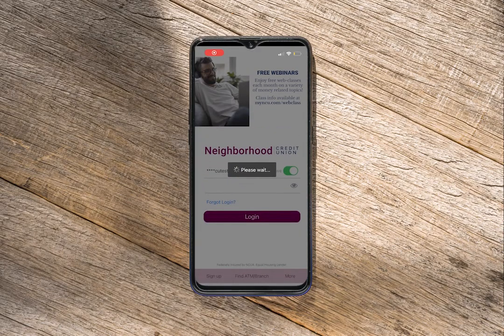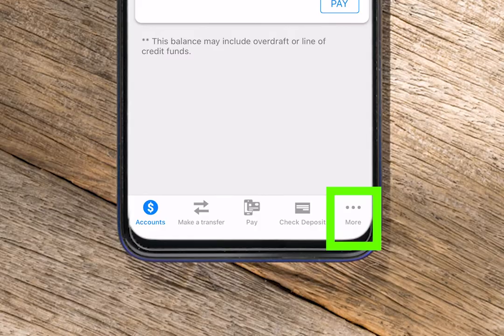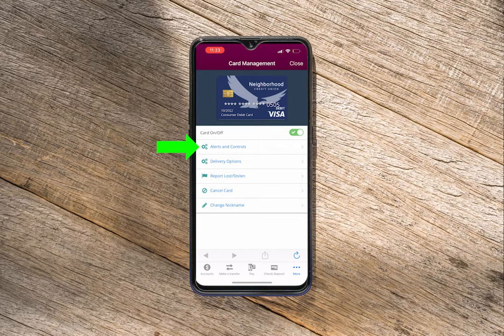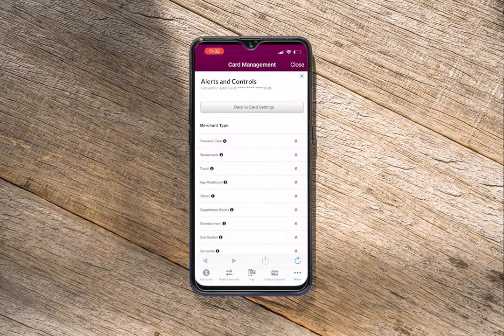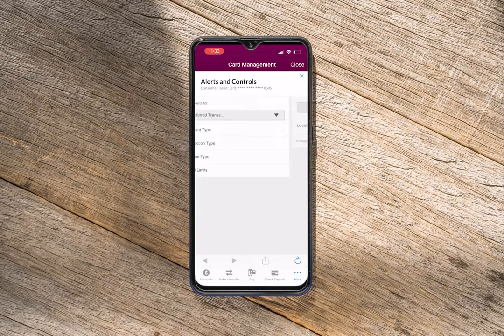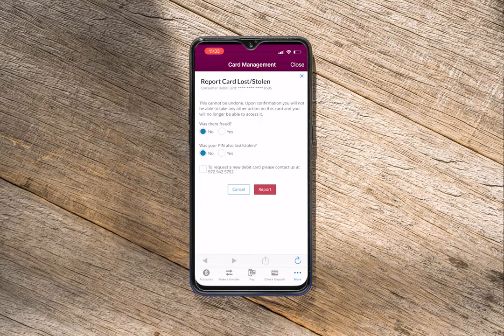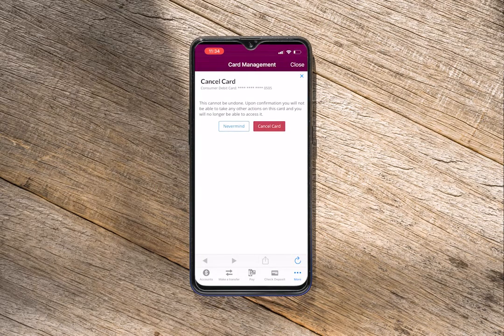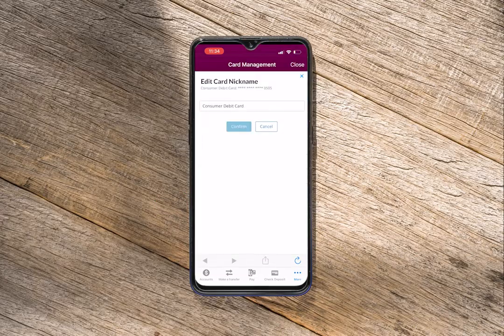Neighborhood Credit Union | How To: Card Management | MyNCU Mobile App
Manage your Neighborhood Credit Union cards from anywhere with the MyNCU Mobile app

First, log into your account.

Once you are logged in, select “more” in the bottom navigation menu.

Select the “Card Management” icon at the top right.

Once in card management, you can turn your card off with just a tap.

Set Alert and Controls for your card, for all, preferred or blocked transactions, Merchant Type, Transaction type, location type, and spend limits.

Update your card delivery options in a flash.

Lost your card? No need to stress, you can report your card lost or stolen in Card Management.

You can also cancel your card if you no longer wish to use it, but please keep in mind that once your card has been canceled it cannot be undone.

Finally, you can change the nickname of your card within Card Management.